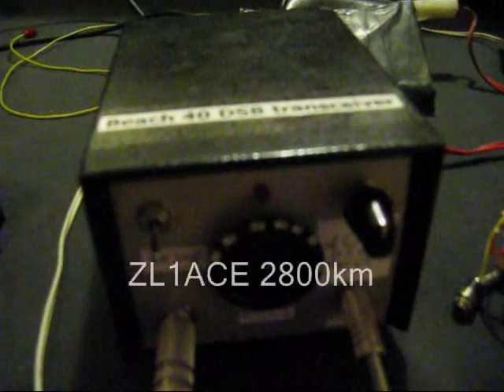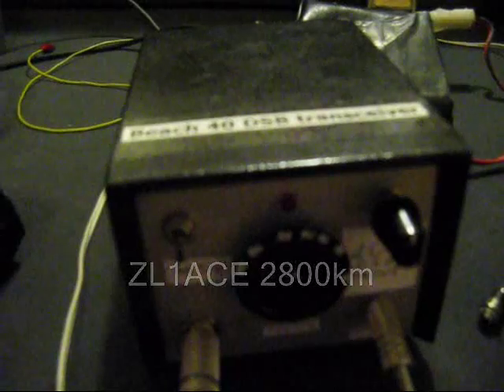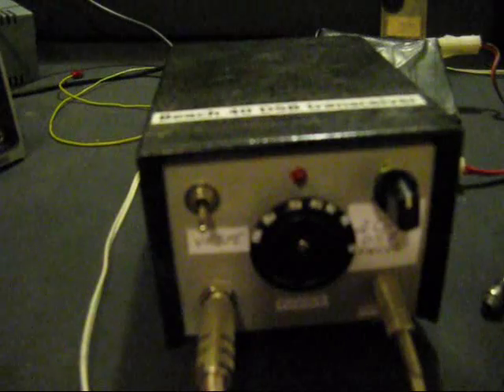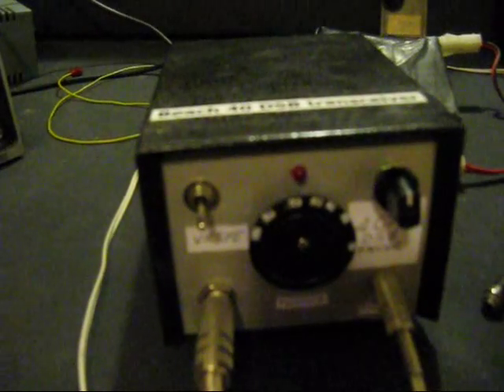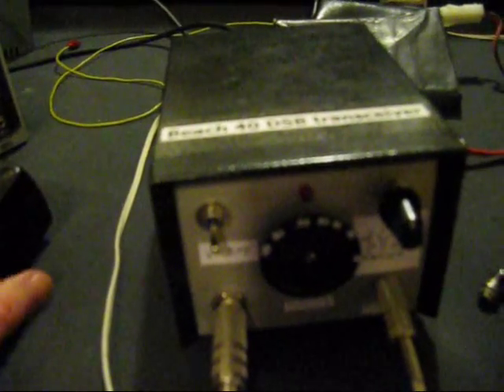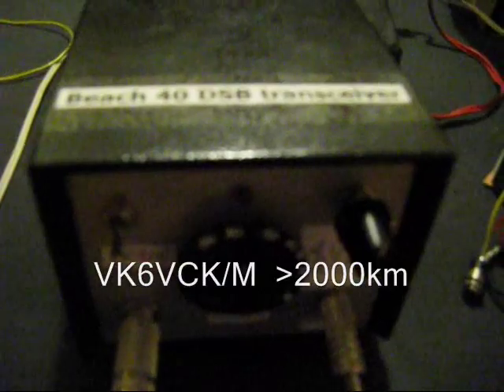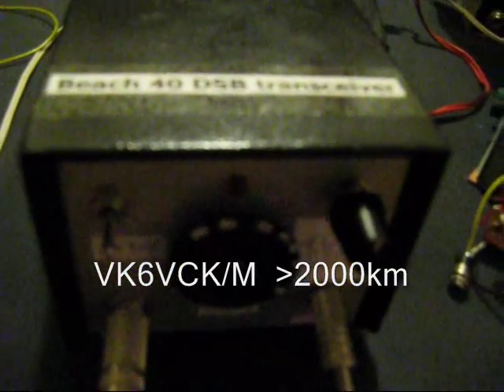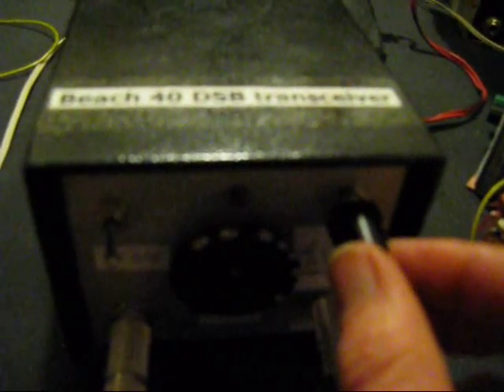7 MHz QRP DX with the Beach 40 DSB transceiver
While QRP direct conversion DSB rigs are most suited for contacts up to several hundred kilometres, they can work much longer distances if conditions are good.

This video shows two 7 MHz contacts in the 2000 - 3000 km range; ZL1ACE and VK6VCK/M.  The former was using a 2el yagi while the latter was using a screwdriver type mobile antenna from an excellent water location.